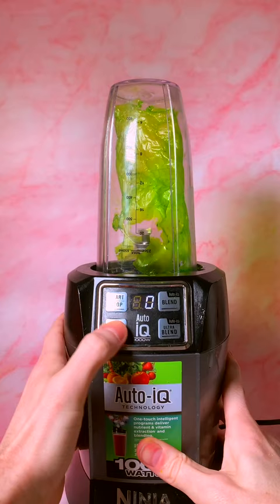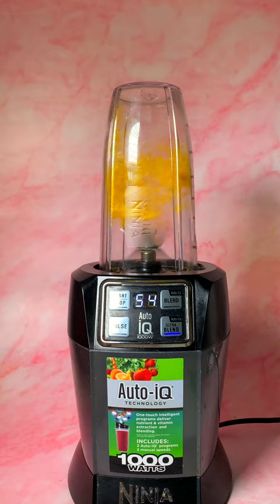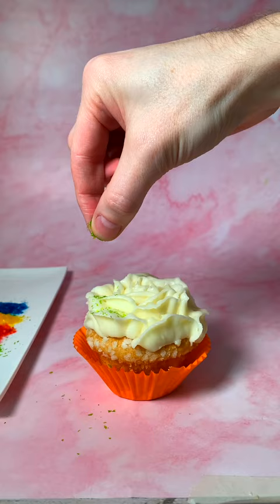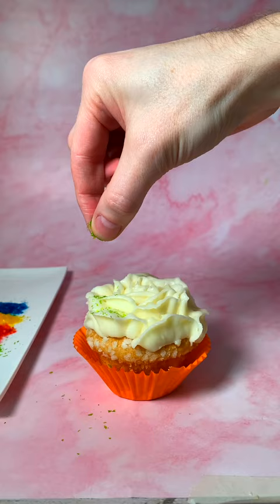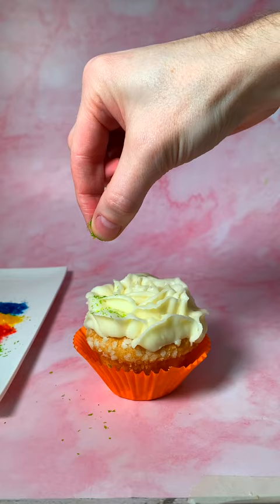Did you know edible glitter was a thing?